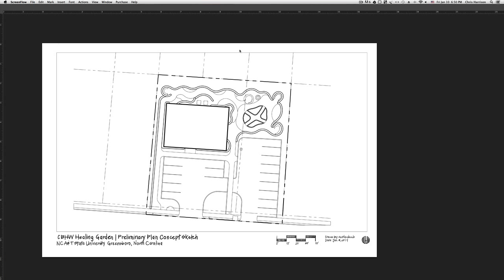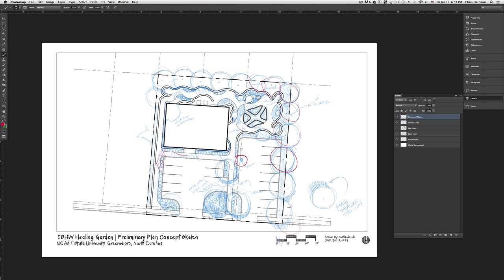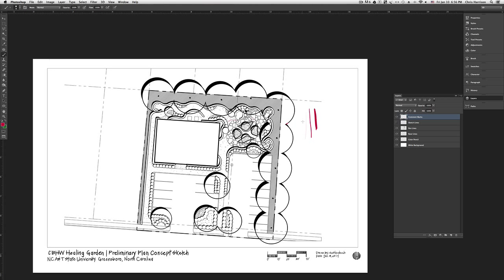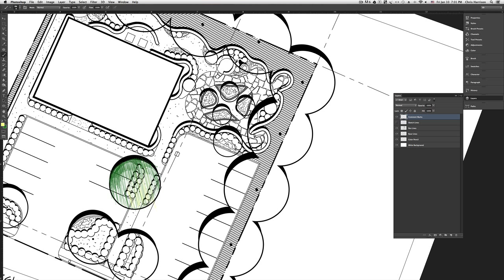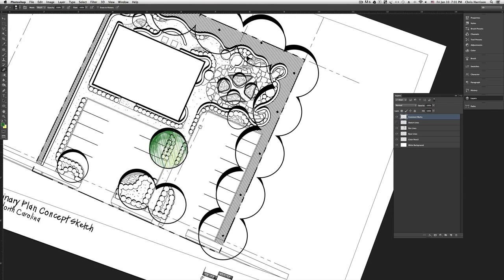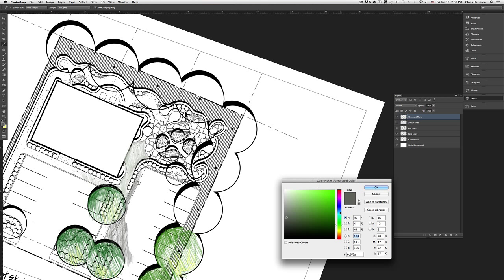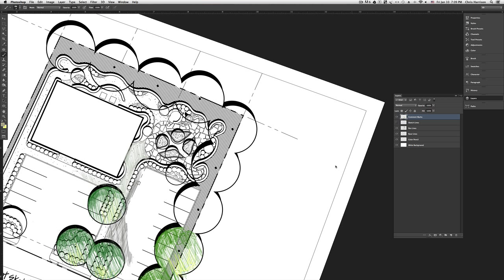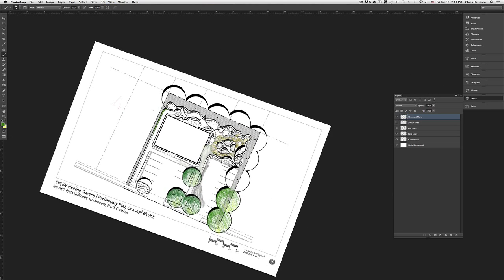Concept Preliminary Plan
This video demonstrates how to create a preliminary site plan using hand techniques.